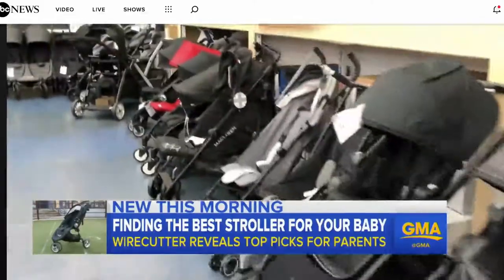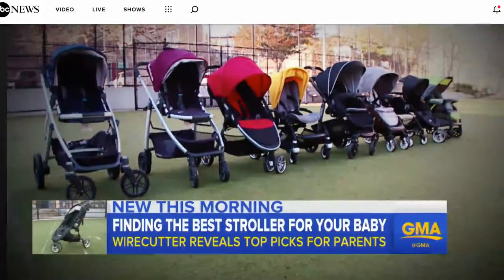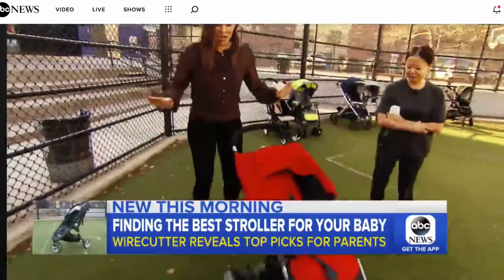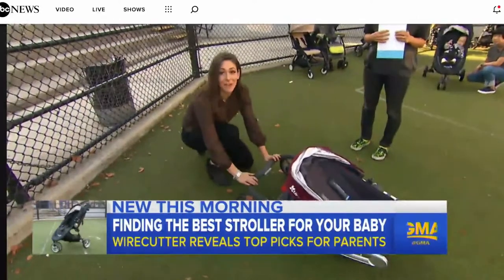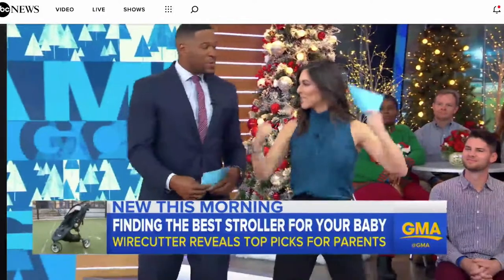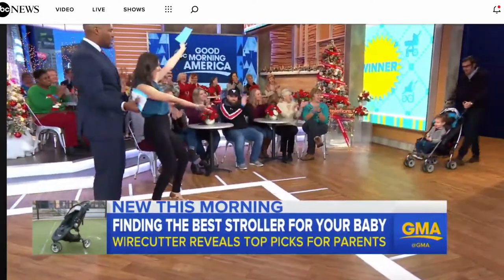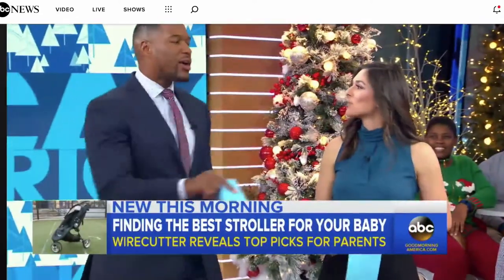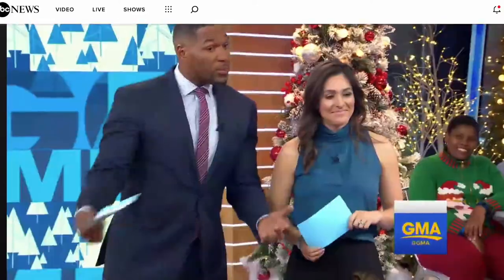Wirecutter on Good Morning America: “Finding the best stroller for your baby” December 6, 2017